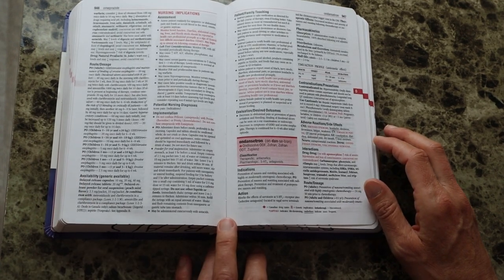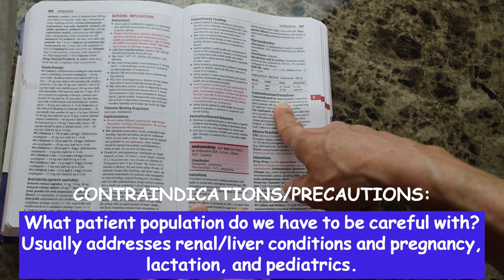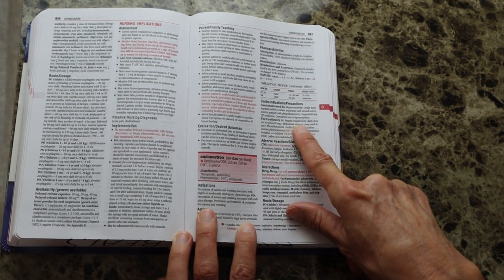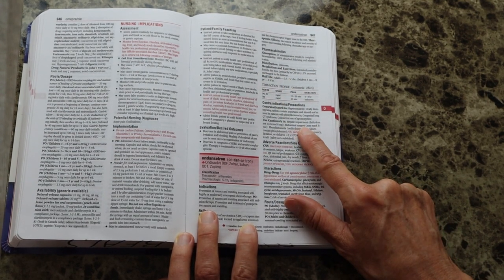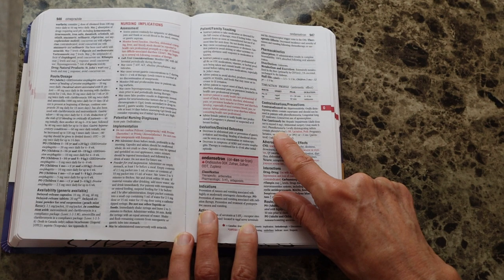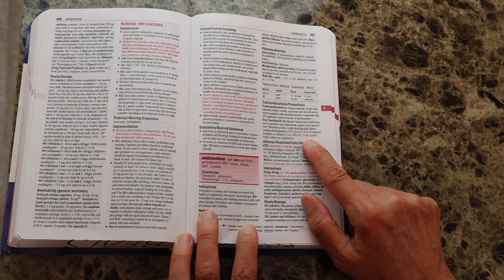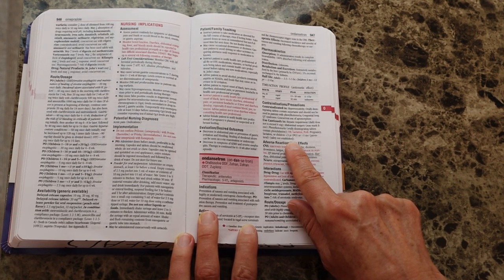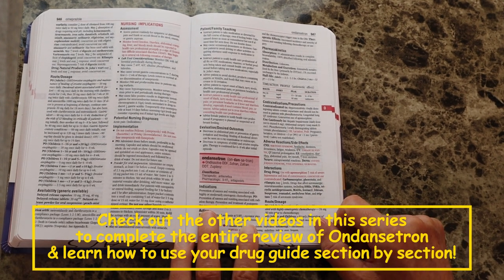How to use your Drug Handbook Contraindications & Precautions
This video explains how to best approach looking up a medication in your drug handbook/guide. It goes over CONTRAINDICATINS AND PRECAUTIONS of Ondansetron (Zofran).

**SPECIAL F.A. DAVIS DISCOUNT:
For USA customers:

*For the direct link to this book click here (18th ed. is the most up to date one as of 5/2023):

You may also find these videos in my TIPS FOR SUCCESS playlist helpful: